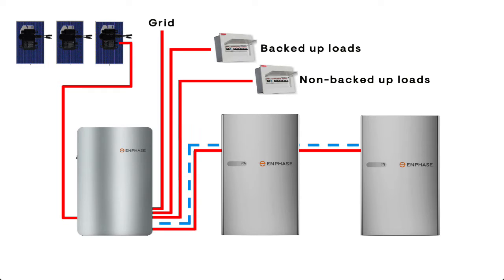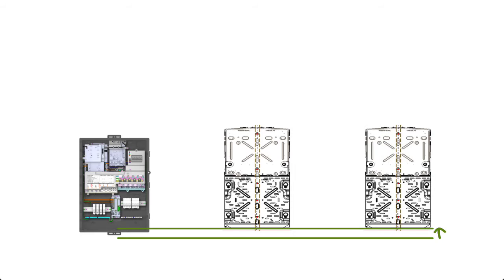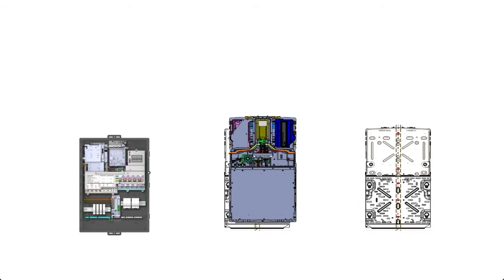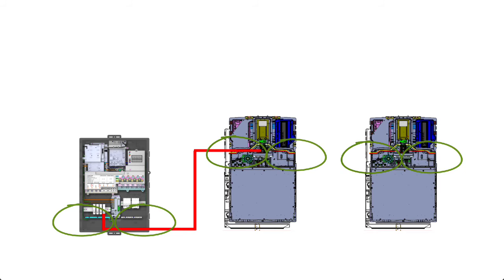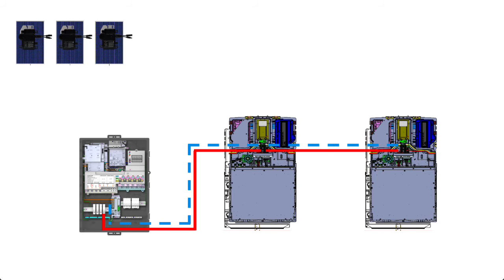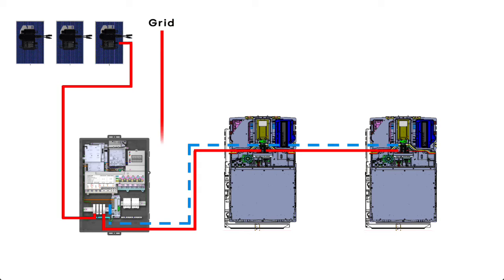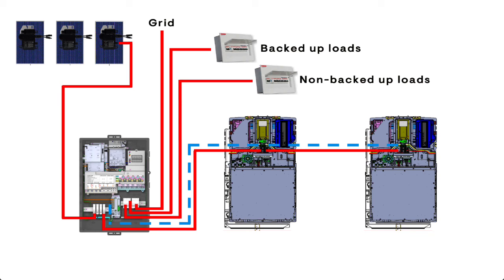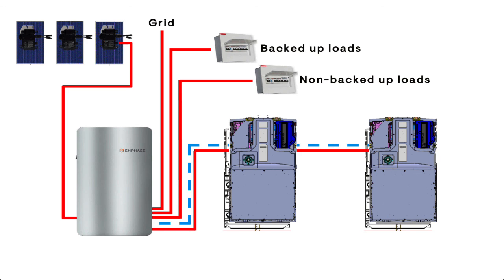Enphase Energy System Installation Workflow Animation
Enphase Energy System installation sequence for system components, including:
- IQ System Controller 3 INT
- IQ Battery 5P
- Enphase Microinverters